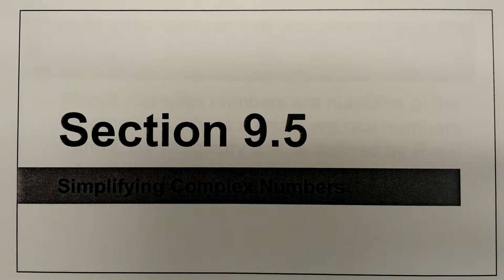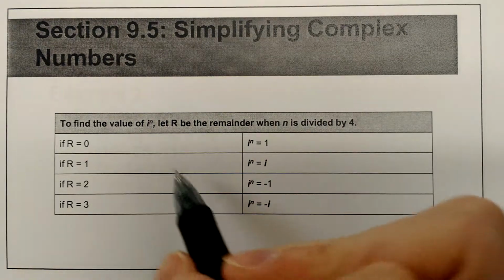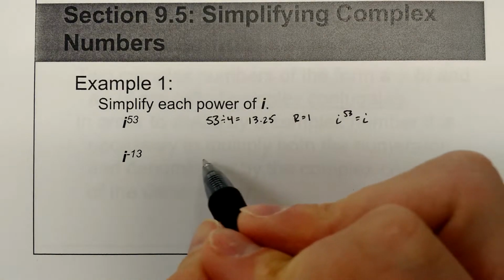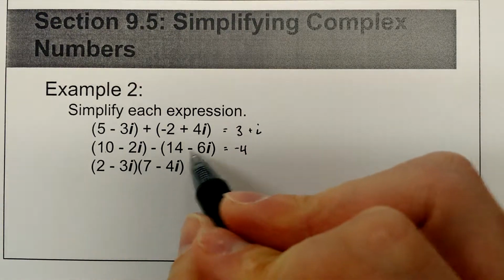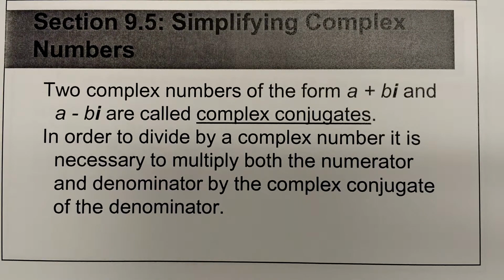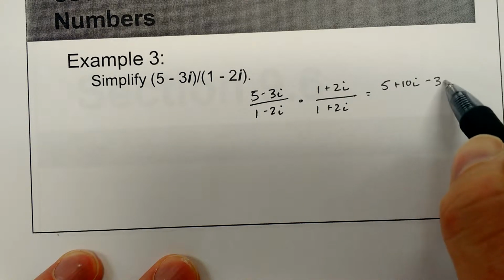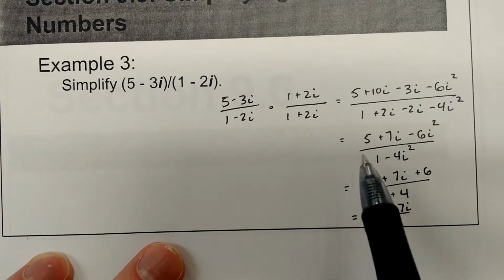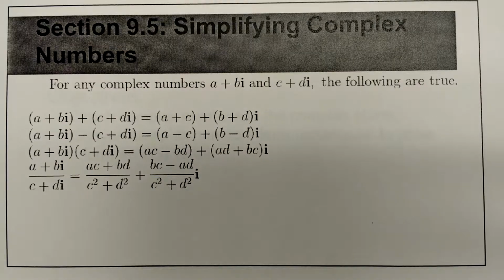Algebra 2A Section 9.5